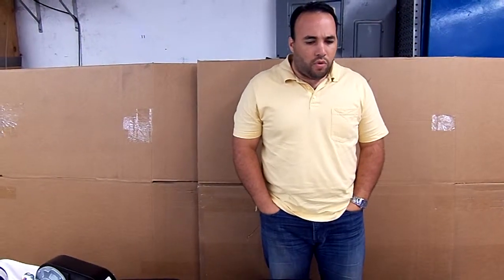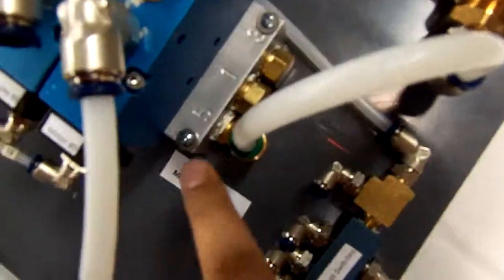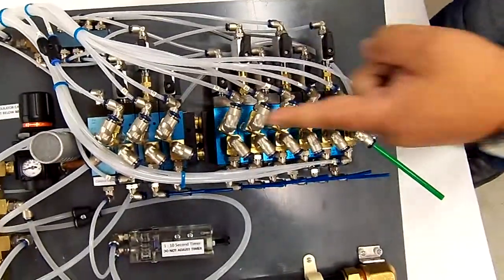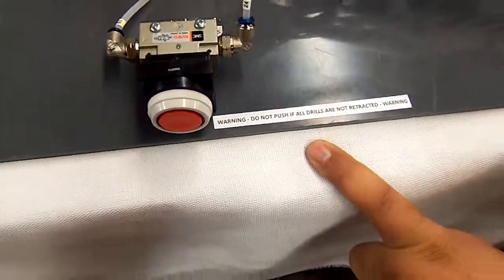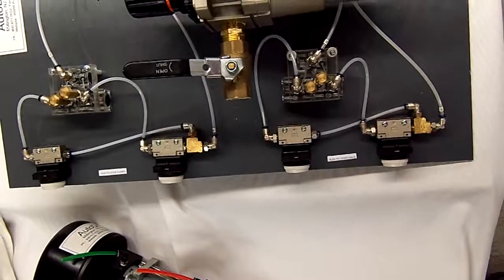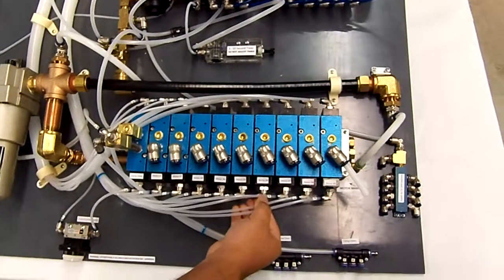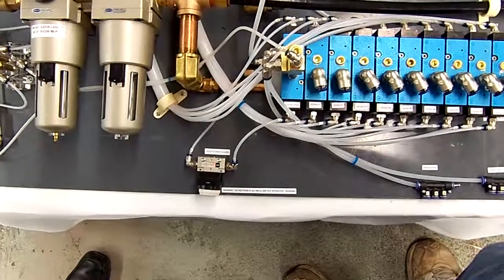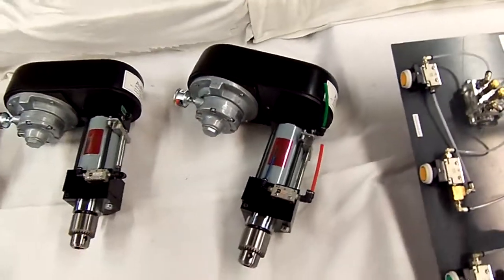AutoDrill Roberts Filter Group Pneumatics Instructions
Video shows a step-by-step tutorial instructional video for 9 drills that will run simultaneously that will be air-driven for a client of AutoDrill, LLC.  Please contact AutoDrill with any special needs or questions you may have.  You can contact them on the web at AutoDrill.com, Drill-HQ.com or email them at . You can also call them toll-free at or if your dialing internationally, you can reach them at 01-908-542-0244 for a no obligation quotation.  They would love to help you out.